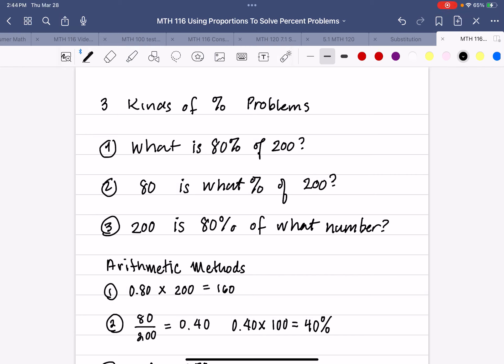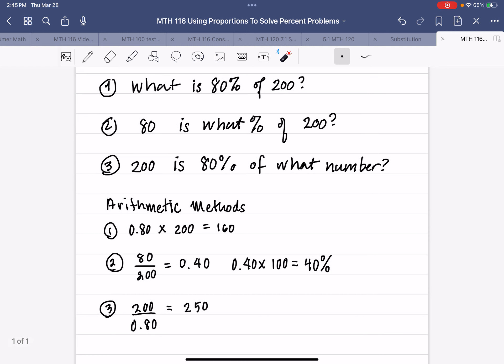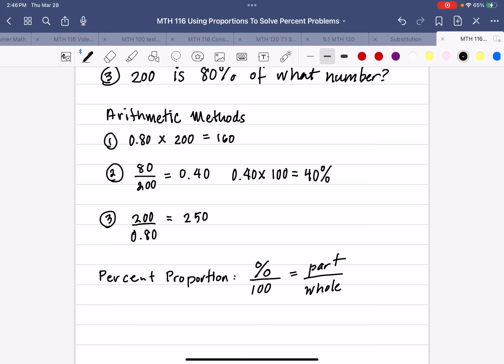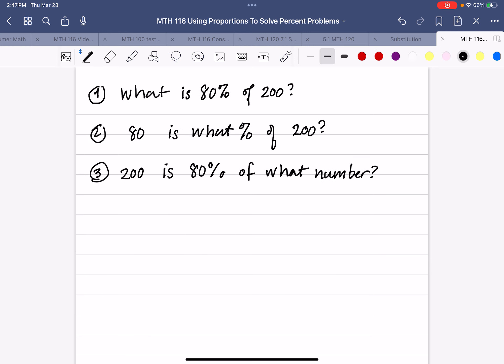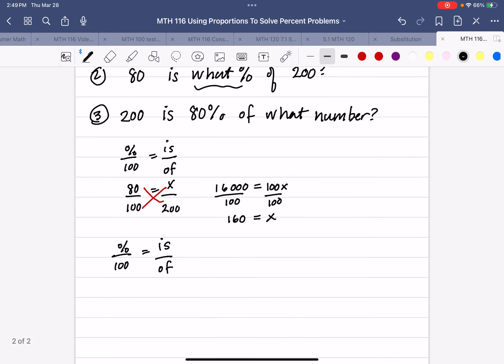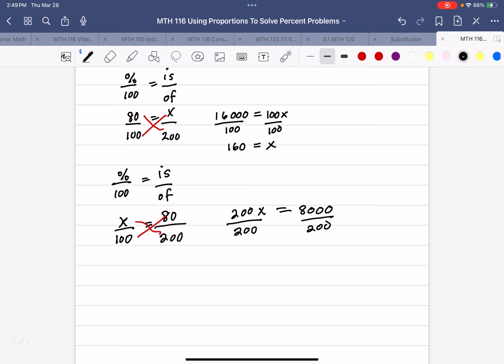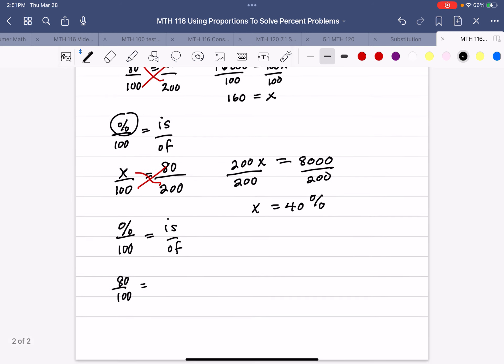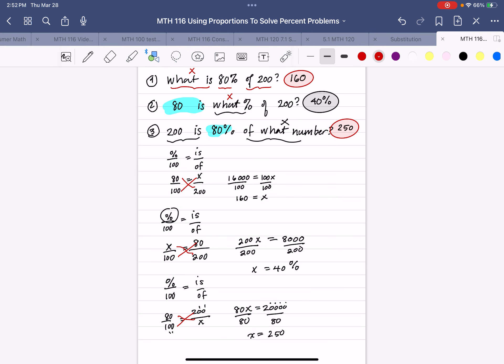MTH 116 Using Proportions to Solve Percent Problems